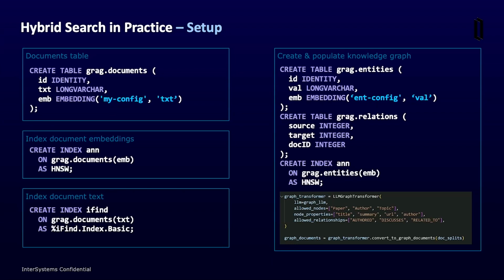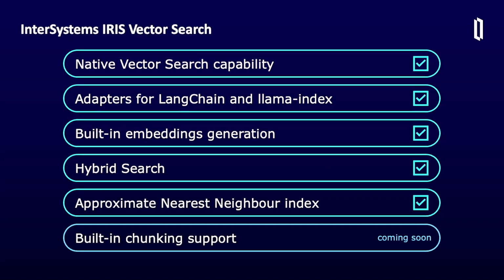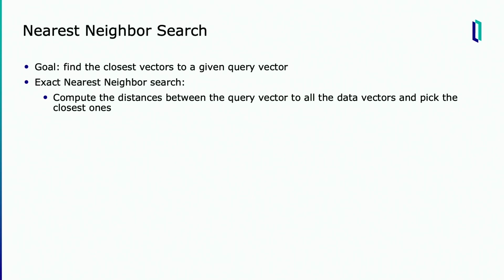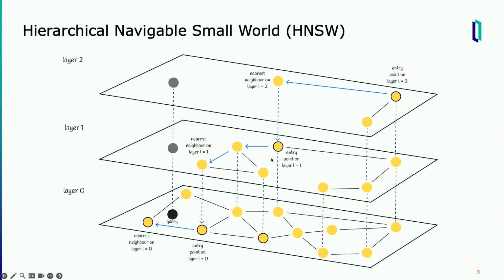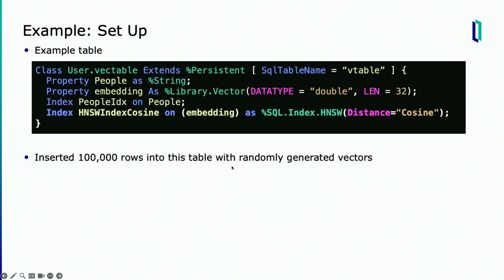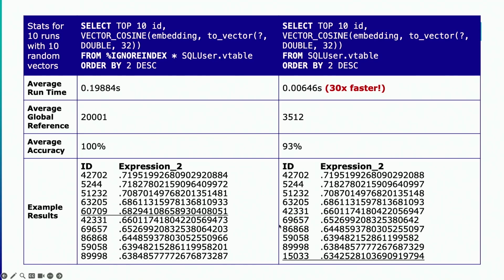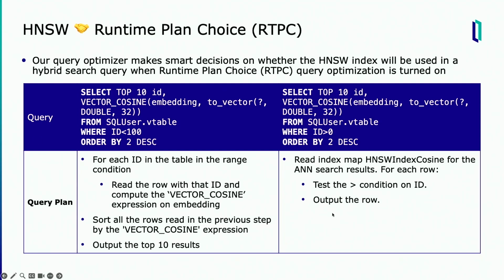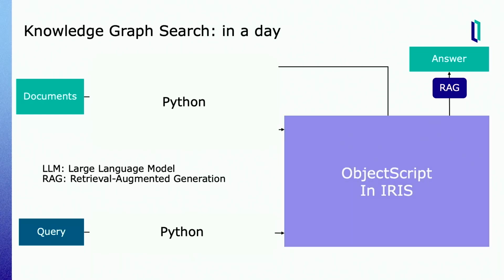Inside Vector Search - Technical Innovations In InterSystems IRIS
In this 20-minute technical session, we’ll skip the basics and dive into the InterSystems IRIS-specific innovations behind our Vector Search and Retrieval-Augmented Generation (RAG) capabilities. Instead of a general introduction to RAG, we’ll explore deeper technical elements—including our implementation of HNSW indexing, the EMBEDDING datatype, and advanced techniques like deferred indexing and smart chunking strategies. Join us for a behind-the-scenes look at how these innovations tackle common LLM challenges and deliver robust, under-the-hood performance — offering a unique, below- the-SQL-surface perspective on what powers InterSystems IRIS.

🗣 Presenter: Boya Song, Senior Systems Developer, InterSystems

💬 Questions?